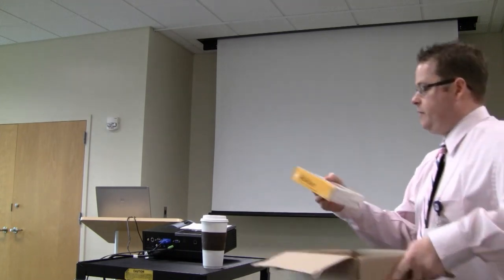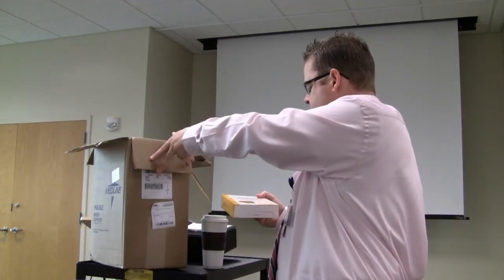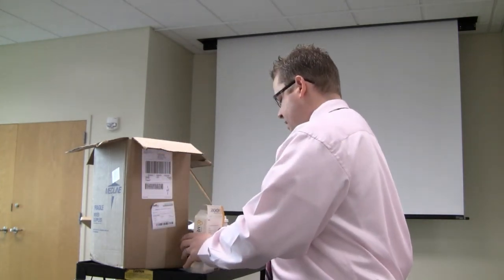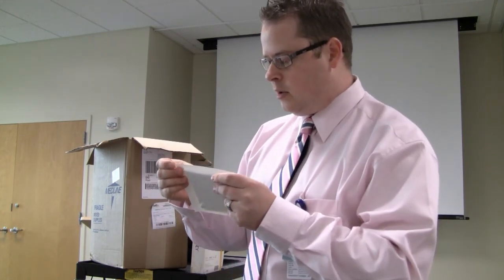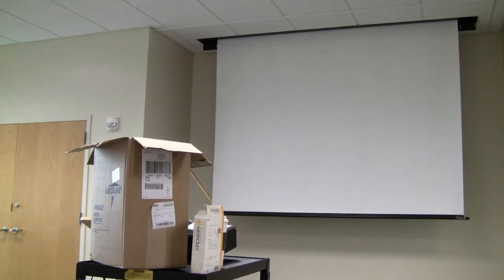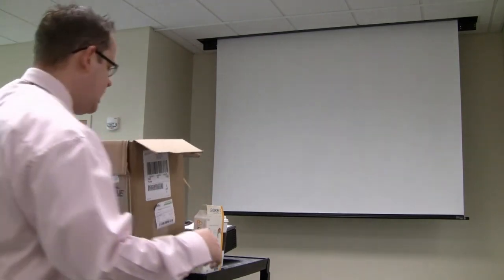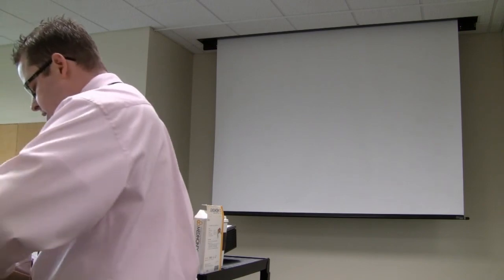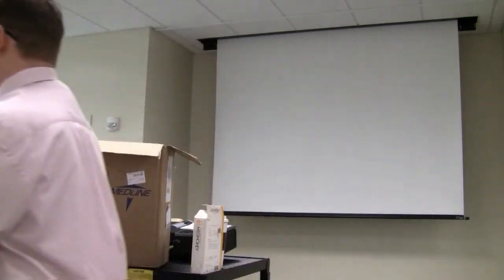Wound Care.mpg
Helping Non-Clinical Hospital Employees or Volunteers (Particularly Chaplains) understand Wound Care